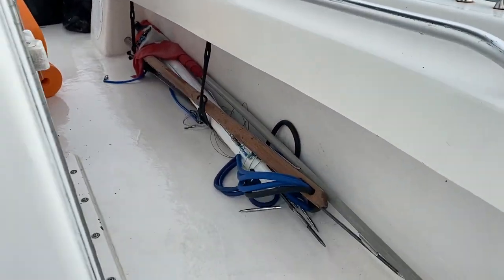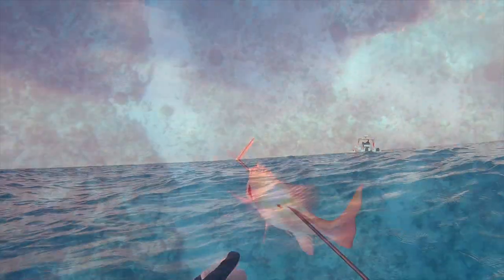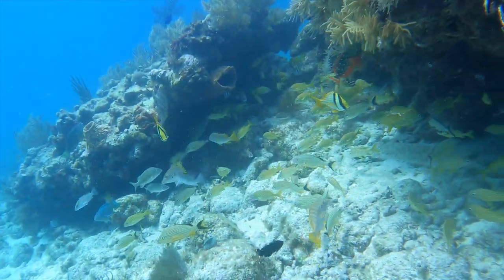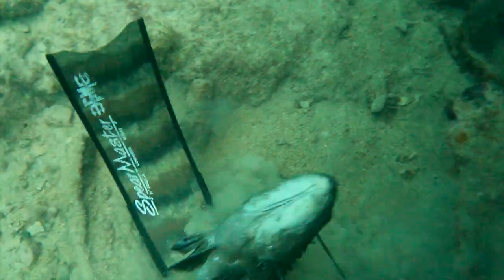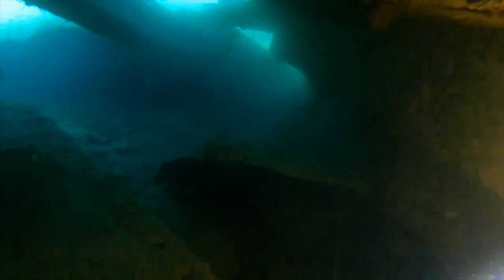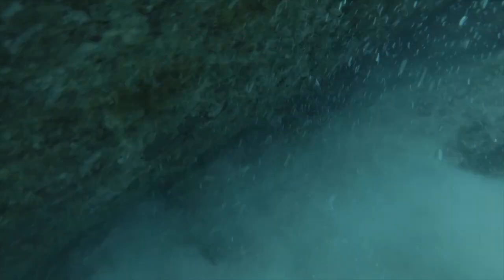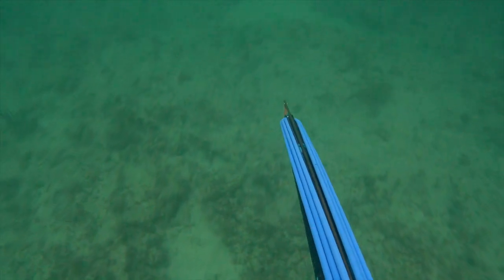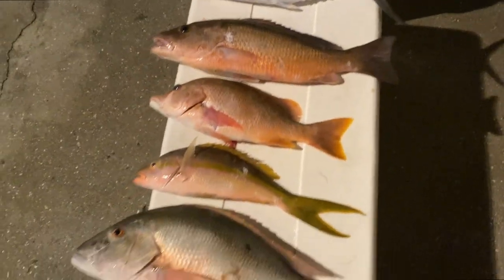Spearfishing The Florida Keys and Shooting Big Black Grouper! Ep.37